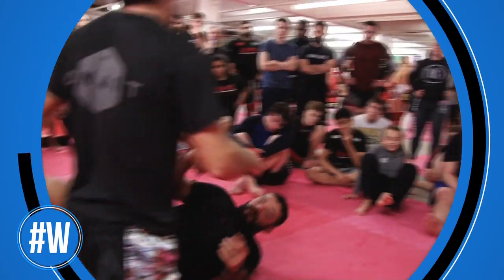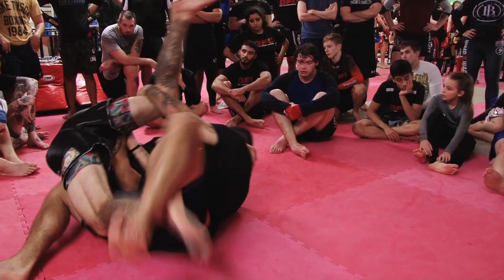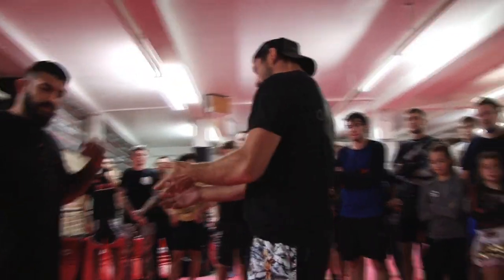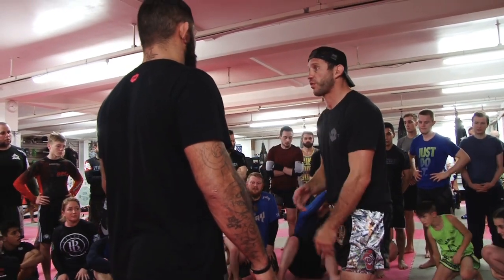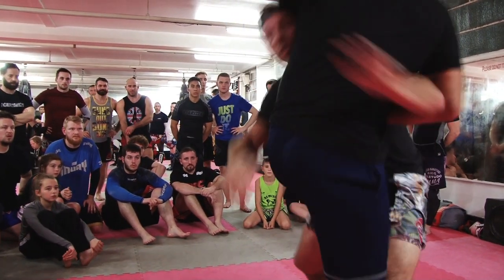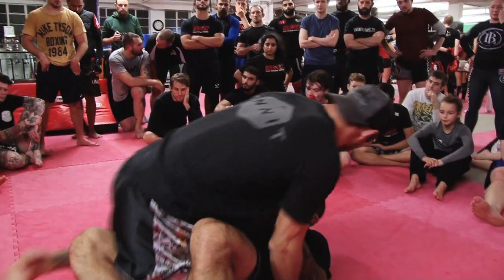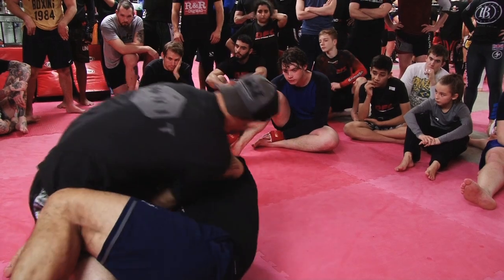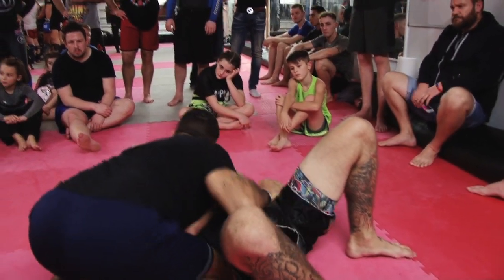Excerpts from Donald 'Cowboy' Cerrone's UK Seminar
Check out these cool snippets from Donald Cerrone's recent trip to the UK where he led a combat seminar to a group of around 70 strong spectators. Accompanied by accomplished striker Joe Shilling the seminar provided those with a masterclass of techniques. Check out a very short excerpt from the evening.